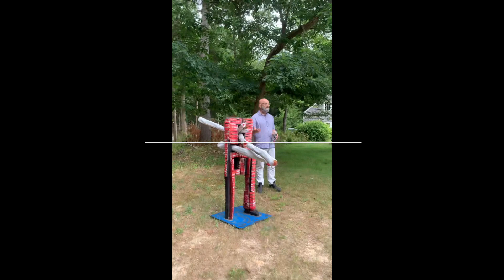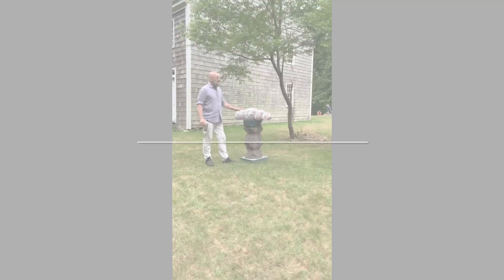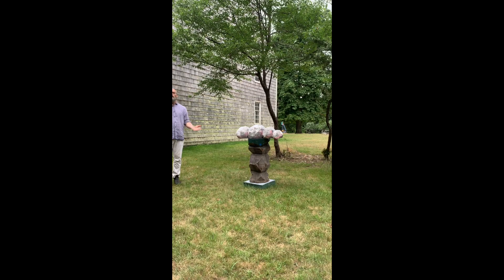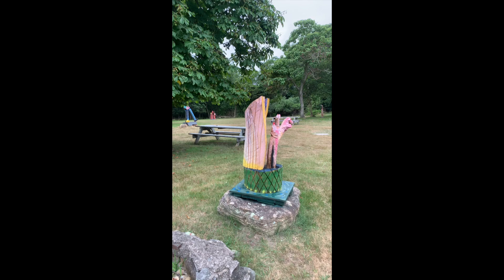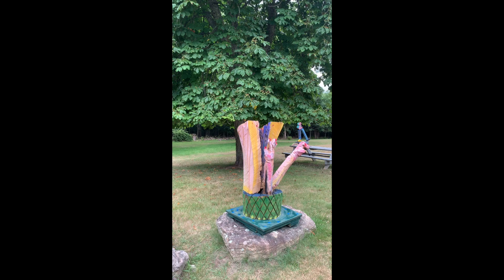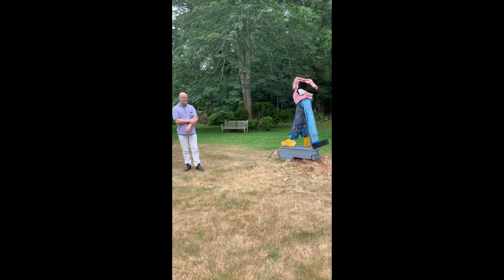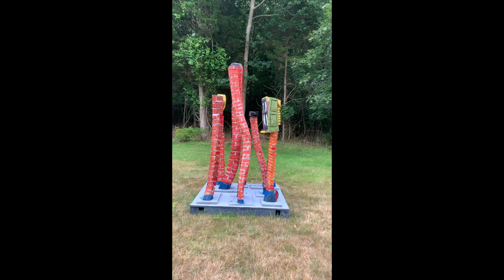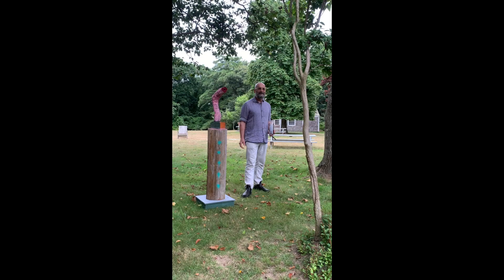2023 LOUIS BRAWLEY ARTIST TALK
Louis Brawley (1958) holds a BFA in Philosophy from Temple University and an MFA from Hunter College. He worked and showed in New York in the 1990s before meeting Indian philosopher UG Krishnamurti in 2002. Louis began traveling with UG and took care of him during the final five years of UG’s life. Brawley then wrote the book, “Goner,” about the experience. After traveling the world for over a decade, the artist returned to Brooklyn in 2015 to resume a studio art practice. During the pandemic, he relocated to a friend’s farm in New Jersey, where he began creating the painted wood sculptures featured in this exhibition. A recent presentation of smaller-scale works titled Aurora Funhouse took place at Sala Projects at 526 West 26th Street, Room 708, New York, NY in 2021.

Recorded by George Cortes, Arts Center at Duck Creek
Exhibitions on View: Louis Brawley July 9 - October 9, 2023, Sue McNally: Mining the Middle, and Ted Tyler, August 26 - October 8, 2023
Credit: Programming at The Arts Center at Duck Creek is made possible through the generous support of the Willem de Kooning Foundation, the HILO Foundation, and people like you.